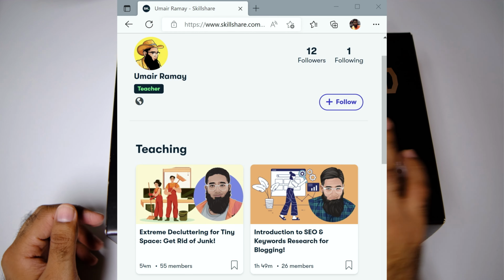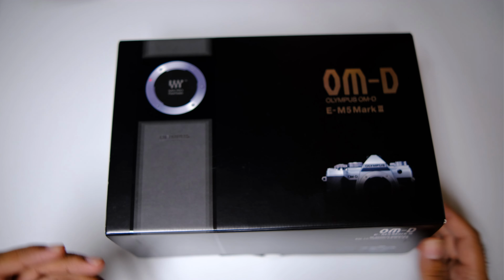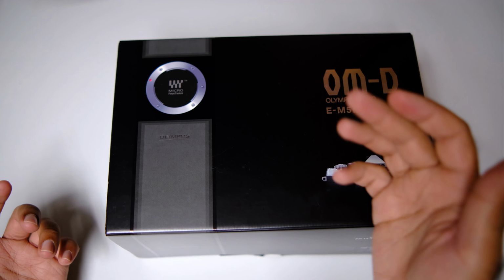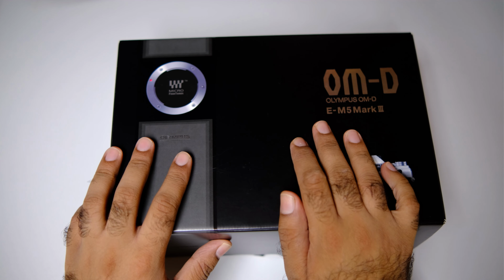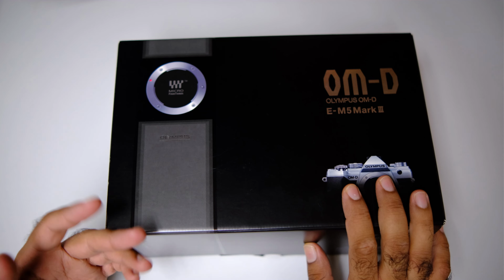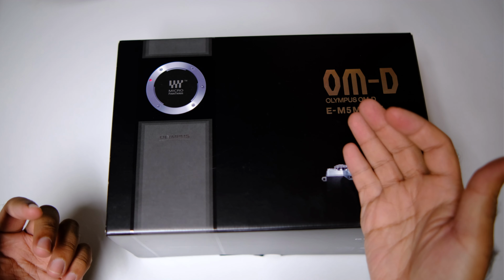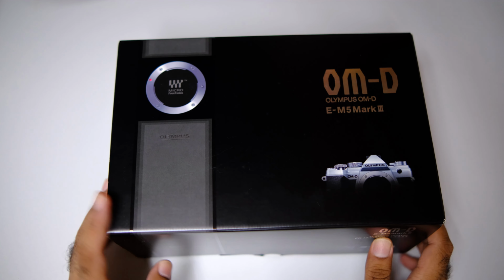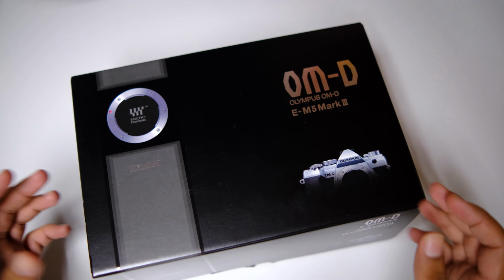Olympus OM D E M5 Mark III Unboxing!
Welcome to our latest video where we unbox the Olympus OM-D E-M5 Mark III, a highly anticipated addition to the Olympus mirrorless camera lineup. This video is a comprehensive guide that takes you through every detail of this exciting new product, from its packaging to its features and specifications.

The Olympus OM-D E-M5 Mark III is a compact, lightweight, and weather-sealed camera that promises to deliver exceptional image quality and performance. It's designed for photographers who demand portability without compromising on the capabilities of their gear.

In this unboxing video, we'll be taking a close look at what's included in the box when you purchase the OM-D E-M5 Mark III. We'll start by carefully unpacking each item, ensuring you get a clear view of everything that comes with this camera. From the camera body itself to the included accessories such as the battery, charger, strap, and USB cable - we'll cover it all.

As we delve deeper into the unboxing process, we'll also be discussing some of the key features of the OM-D E-M5 Mark III. This includes its 20.4 Megapixel Live MOS sensor, TruePic VIII image processor, 5-axis image stabilization system, and high-speed electronic viewfinder. We'll also touch on its impressive autofocus capabilities, high-speed sequential shooting feature, and advanced video recording options.

We understand that choosing a new camera can be a daunting task with so many options available in the market today. That's why we aim to provide you with as much information as possible about the Olympus OM-D E-M5 Mark III in this unboxing video. We hope that by showing you what's included in the box and discussing some of its standout features, we can help you make an informed decision about whether this is the right camera for you.

Whether you're a professional photographer looking for a reliable secondary camera or an enthusiast seeking to upgrade your current gear, the Olympus OM-D E-M5 Mark III offers a compelling mix of portability, performance, and value.

So sit back, relax and join us on this unboxing journey as we reveal what's inside the box of the Olympus OM-D E-M5 Mark III.